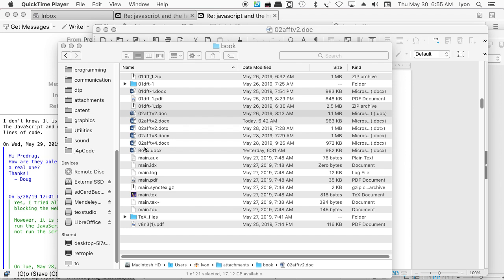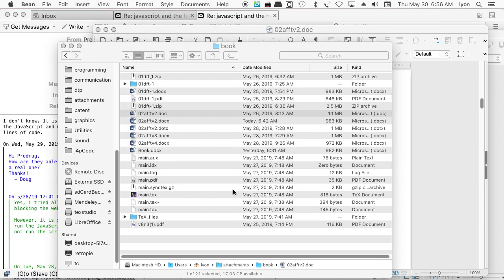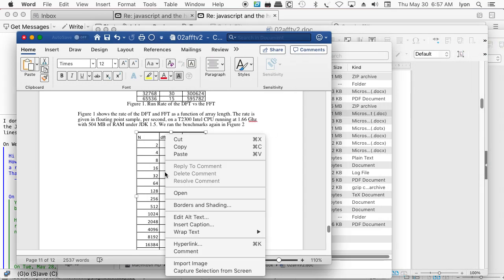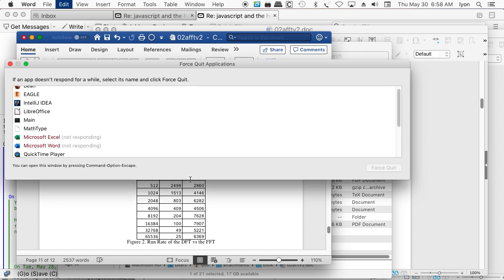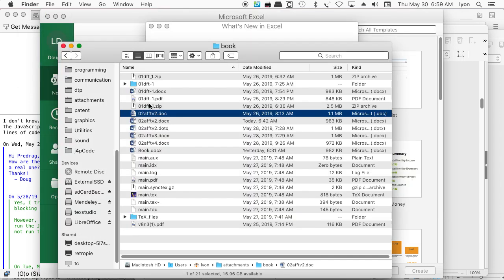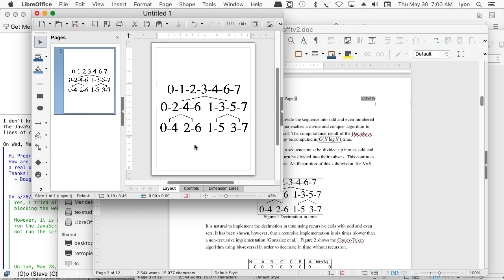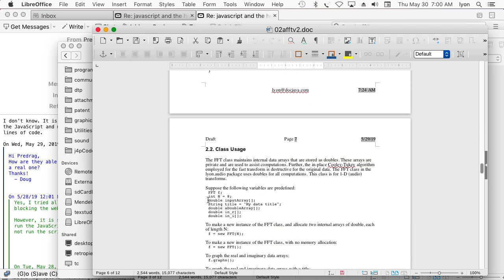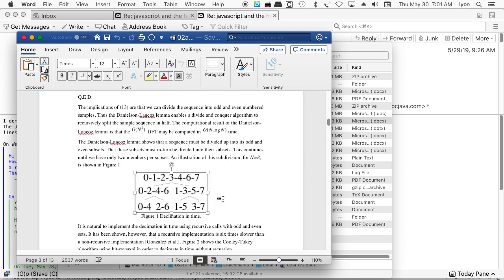IACTHow you can save old word documents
Here is how to fix old word documents with libreoffice